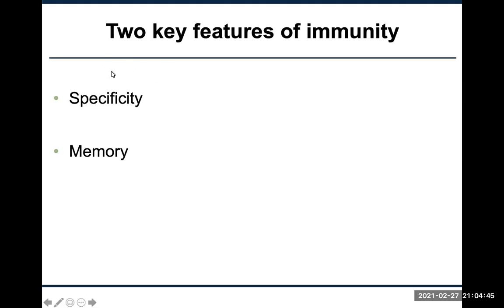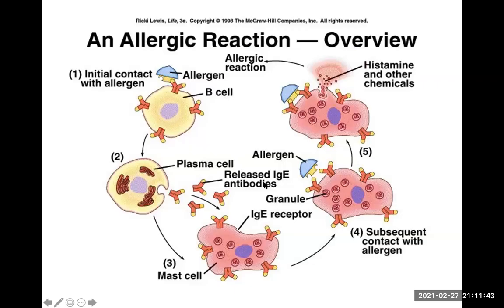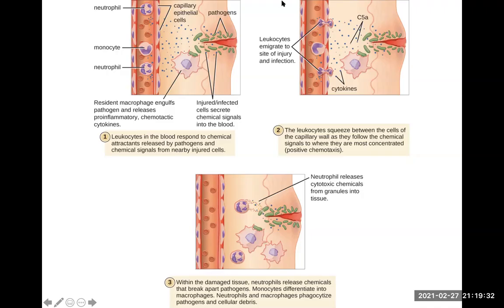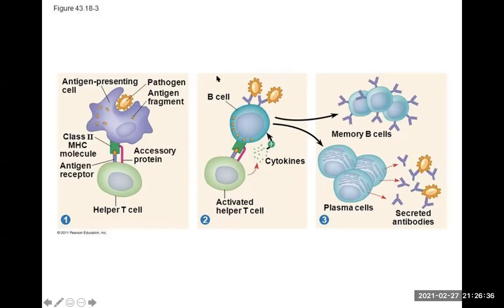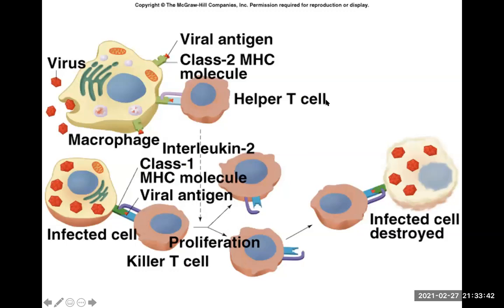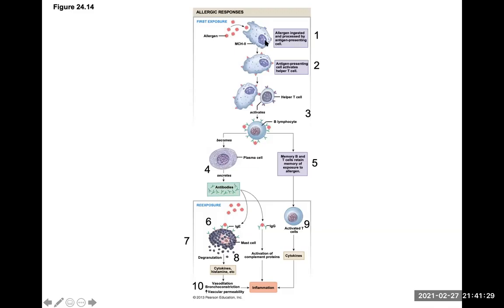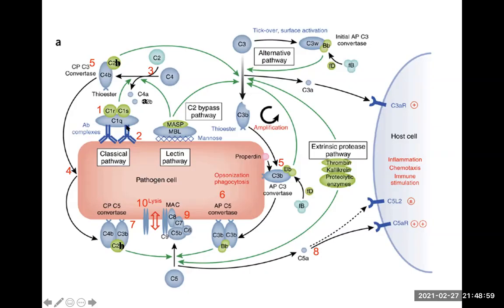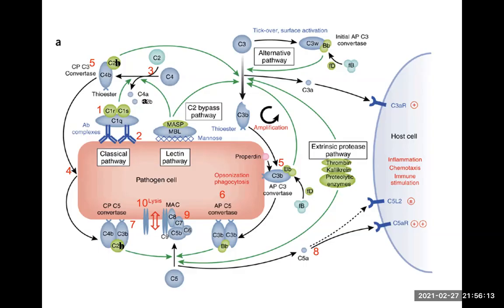Biol 67B 9 Immune VL